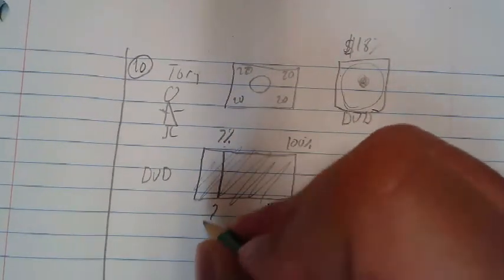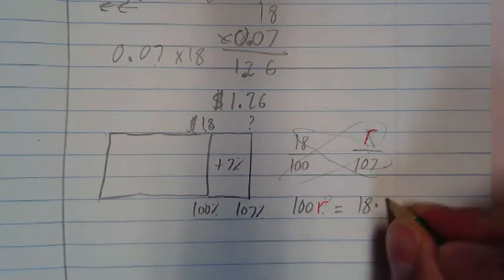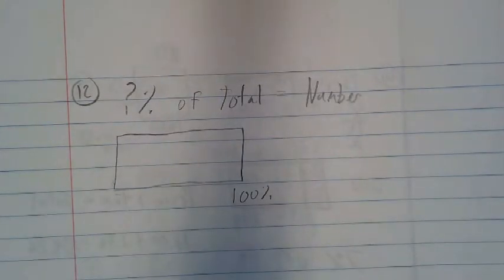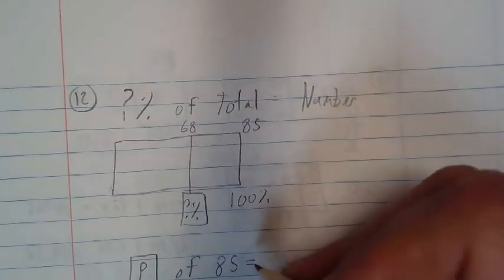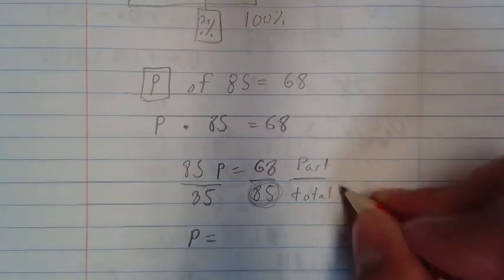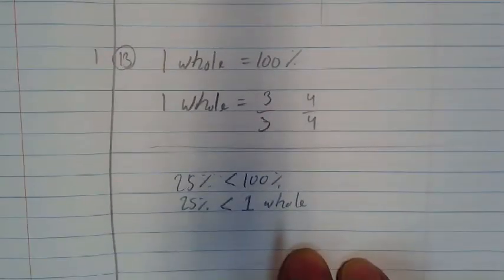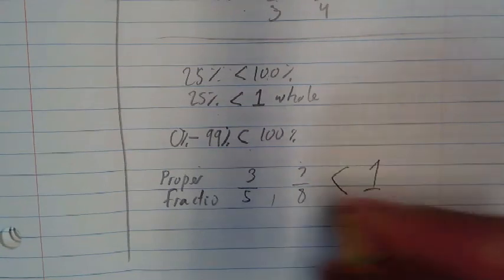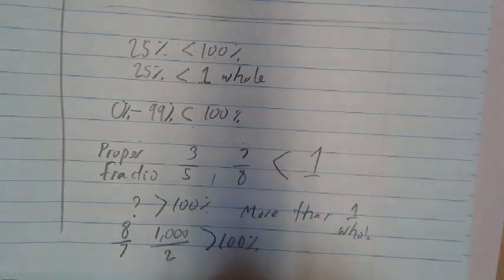6th Grade CA Math Ch 2 Lesson 7: Independent Practice pg 151-152 (2-12 even, 13)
Standards:
6.RP.3 , 6.RP.3c
Mathematical Practices:
1, 3, 4, 5